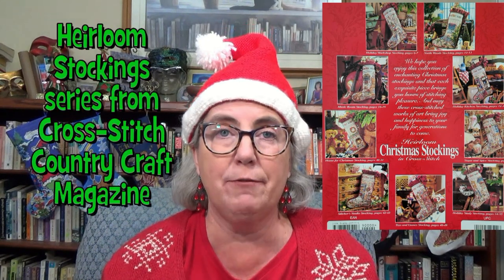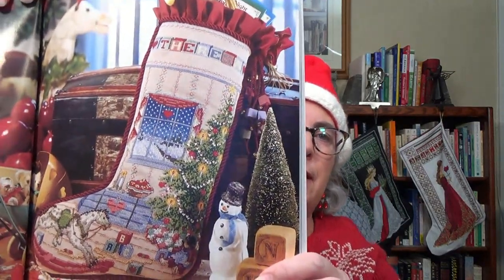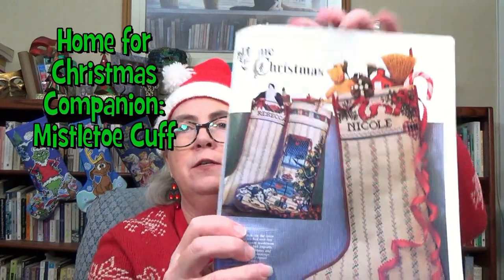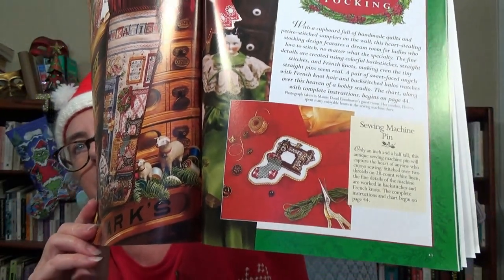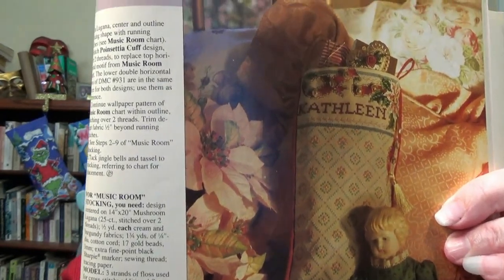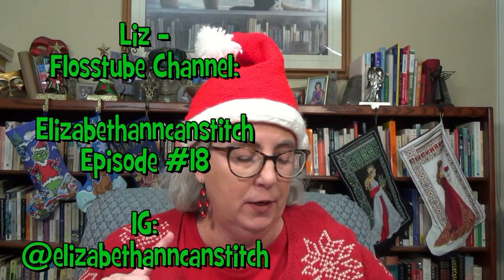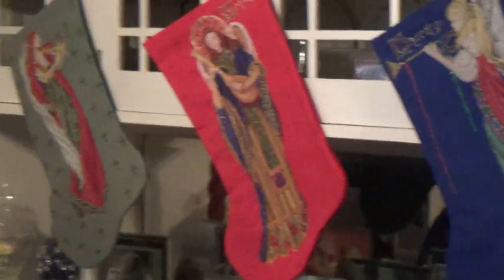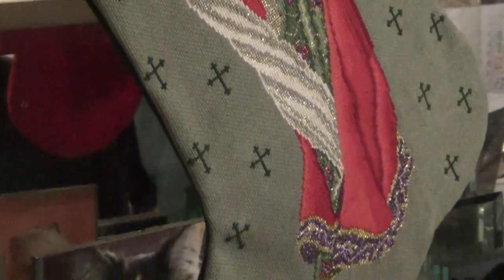Flosstube #12: In The "Heir" There's A Feeling Of Christmas - Heirloom Stockings & a Stocking Parade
This is a video from The Traveling Stocking Stitcher Flosstube channel where I do "show and tell" for my cross-stitched Christmas stockings and travel-related cross-stitch projects.

In this episode I feature the Heirloom Christmas stocking collection by Sandy Orton originally published in the Better Homes & Gardens Cross-Stitch & Country Crafts magazine in the mid-1980s which have been reissued by Kooler Design Studio.

I also give I also include a little background on how Christmas stockings made a revival in the 1880s and show my travel and Christmas stocking WIPs and finishes.

In this episode specifically I cover:

A little background on how Christmas stockings made a revival in the 1880s. The New York Times article from December 1883 is linked here:

Designs shown:
* North Woods Stocking - July/August 1985 Companion: Victorian Garland Cuff Stocking
* Home for Christmas - July/August 1986 Companion: Mistletoe Cuff Stocking
* Holiday Kitchen Stocking - July-August 1987, Pamphlet No. 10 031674 - Unknown Companion Stocking
* Holiday Study Stocking - July/August 1988, Pamphlet No. 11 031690 - Companion: Horn & Holly Cuff Stocking
* Stitcher Studio Stocking - July/August 1989, Pamphlet No. 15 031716 - Companion: Seamstress Cuff Stocking
* Holiday Workshop Stocking - July/August 1990, Pamphlet No. 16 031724 - Companion: Garland Cuff Stocking with moveable Santa Ornament
* Music Room Stocking - July/August 1991 - Companion: Poinsettia Cuff Stocking
* Sugar 'N' Spice Stocking - July/August 1992, Pamphlet No. 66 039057 - Companion: Angel Cuff Stocking
* Toys and Games Stocking  - July August 1993 - Companion: Gingerbread Boy Cuff Stocking?
* Similar Kooler Designs: Gardener's Delight, Crafter's Corner by Sandy Orton

Seal of Approval Shout-Outs:
* Brenda @handworkmaniac Episode 6
* Liz - @elizabethanncanstitch Episode 18

Mentions:
* Pageant Kings being stitched by @tinastitches and kitted up by @rachelqstitches
* Amanda - @luckychancestitcher for information about Kooler Design Studio picking up discontinued charts from Janlynn and Bucilla
* Maggi - @kitschywips for Leilani fabric
* Mayne - @mayneideas for sharing her Leilani conversion

Finishes & WIPs:

* "Christmas Village Stocking" from Kooler Classic Charts designed by Nancy Rossi - machine backed but not yet lined
* "Christmas Bells” from Cross Stitch and Country Crafts Better Homes & Garden Magazine - January-February 1996 designed by Patricia Andrle on 32 count off-white linen
* "Christmas at Hawk Run Hollow" from Carriage House Samplings adapted to a stocking on 22 count Hardanger Water Gray from Wichelt
* "London" (VT-08) by Mystic Stitch, Inc. on 16 count white aida
* "Capri" (VT-15) by Mystic Stitch, Inc. on 14 count white aida
* "Leilani The Hula Dancer" from Miribilia, designed by Nora Corbett on 14 count KD-148 from Hrisisi's Art hirisisart.co.uk (This is from Russia and is no longer available). Skirt: Caron Waterlilies 139 Kelp and 257 Spearmint replaced with DMC Mouline 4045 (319, 367, 320) for the variegated and from the same color family: 369, 368 (top skirt), 320 and 317 (bottom skirt)
Bittersweet 22 replaced with The Thread Gatherer Silk 'N Colors Coral Shells (SNC 041)
* Hawaii - Cross Stitch The World, also on FB. Fabric: 16 count aida (18 count after hand-dying) Santorini Blue from Tom and Lily Creations on Etsy

* Lynn -Youtube: @lancashirestitcher IG: @mrsb1968

SALs:
* sofancybdaysal hosted by @memphis.sarah.e started 12/8/2022 during her birthday month of December - stitch all things fancy.
* yohohohosal hosted by @memphis.sarah.e @sammie_lizzz @bougiestitchers and @lynnxstitches to stitch Yo Ho Ho Ho Pirate Santa from Sue Hillis Designs, plus a few other pirate-related designs which I've made into Christmas stockings shaped like a peg leg, pirate boot and parrot leg. If you're looking for finishing inspiration, I showed my pirate stitching in "X" Marks The Cross-Stitch Spot!, Episode 9

Deb
The Traveling Stocking Stitcher
@Traveling_Stocking_Stitcher on Instagram